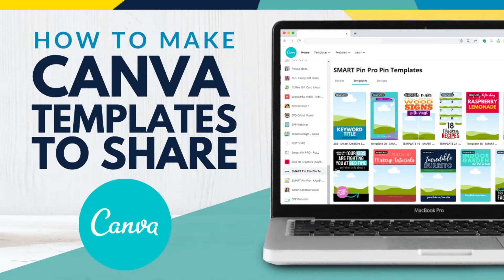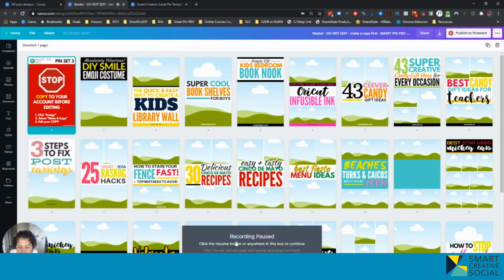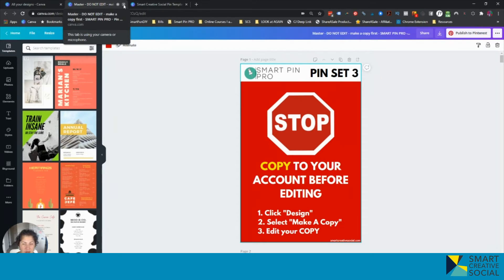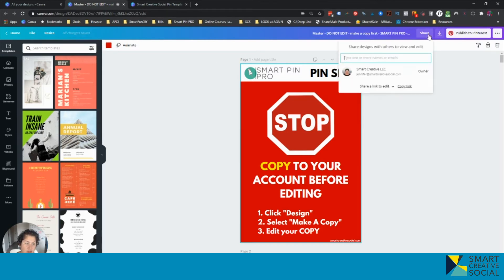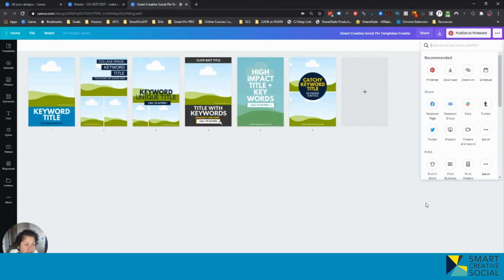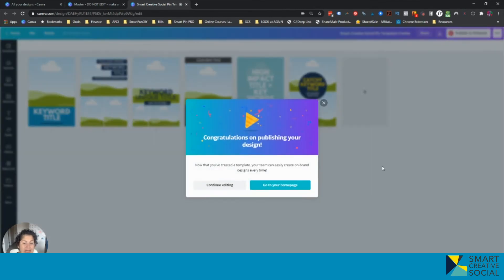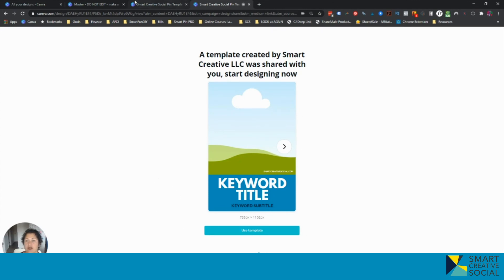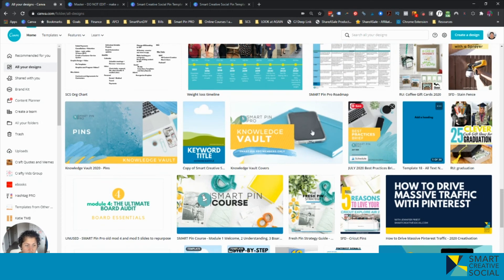Canva Templates - How to Share Canva Designs by Creatring a Canva TEMPLATE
Want to SHARE or sell your Canva designs but don't want people to MESS them up (girl, I been there!). Here's how to make a Canva Design into a CANVA TEMPLATE that you can share with ANYONE!!

This only works with a Canva PRO account - that's the PAID version of Canva. Anyone can use your Template but to MAKE the Template to share, you need the Canva PRO account.

Leave requests for future video ideas you wanna see down in the comments!! I read and try to reply to every single comment :)